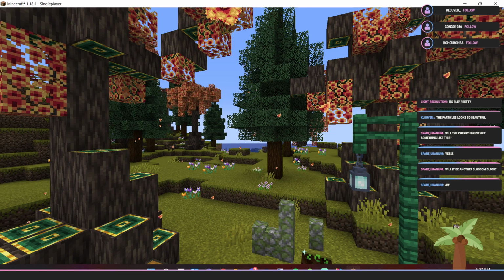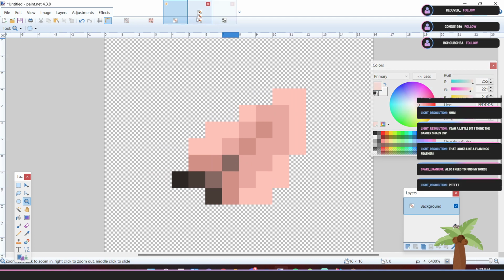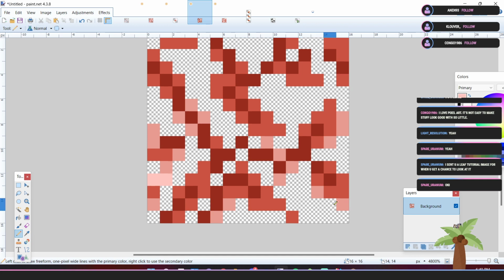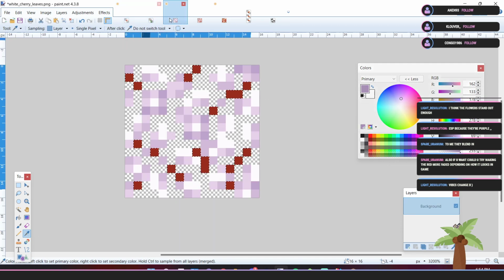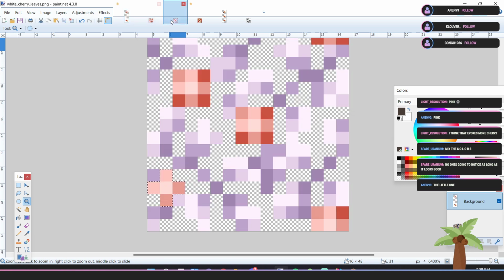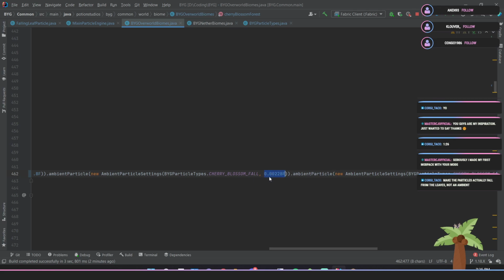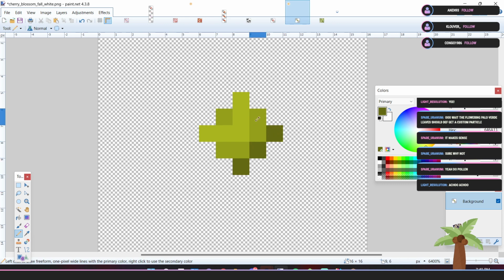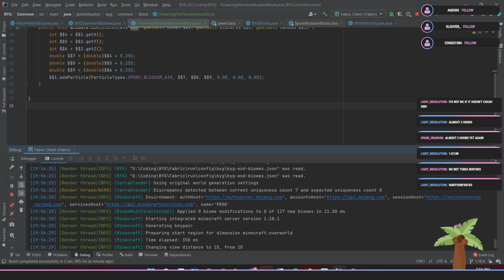BYG: Let's make Particles!!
Showcased some custom particles for BYG and did some artwork and chatting!